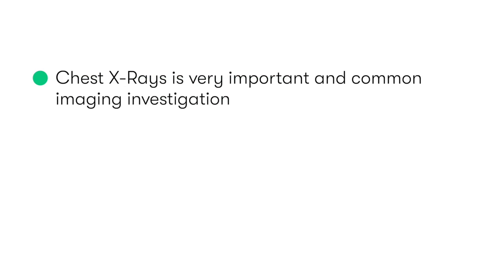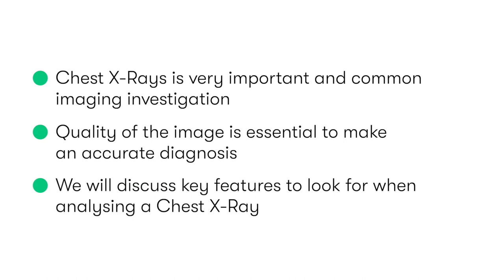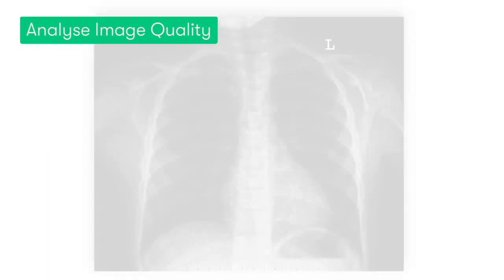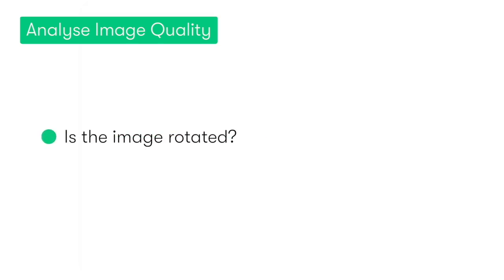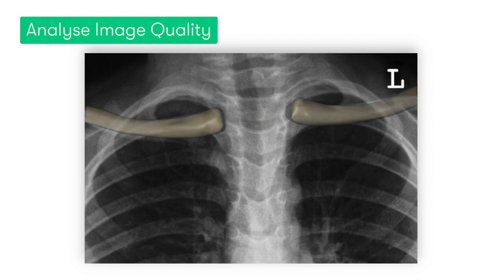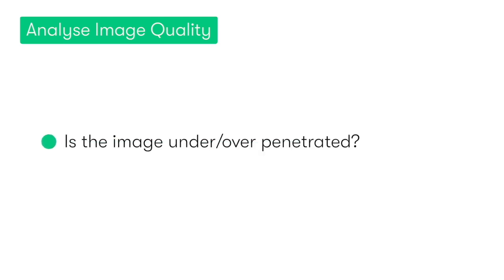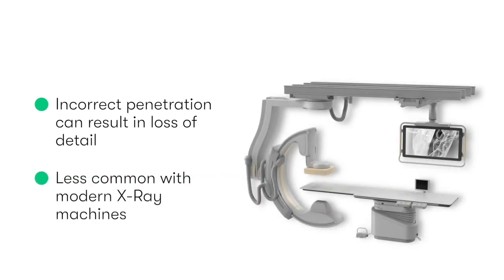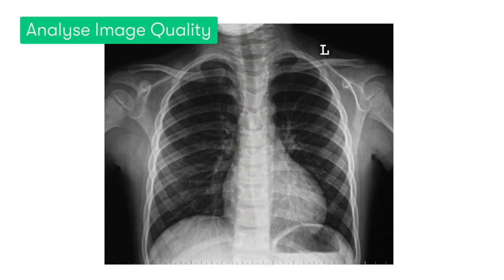Chest X-Rays: Analysing Image Quality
As is the case with all imaging investigations, our ability to use to chest X-rays to make diagnoses is heavily dependent on the quality of the image presented.

In this video we explain the key things to look for in a chest X-ray to ensure the image is high quality and that we can be confident in our conclusions.